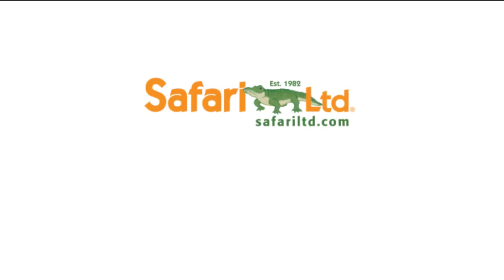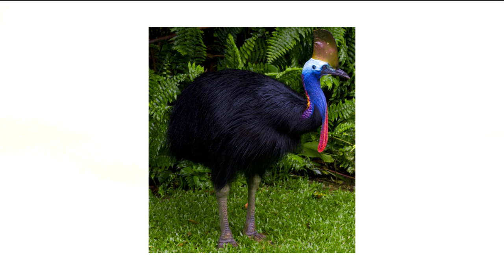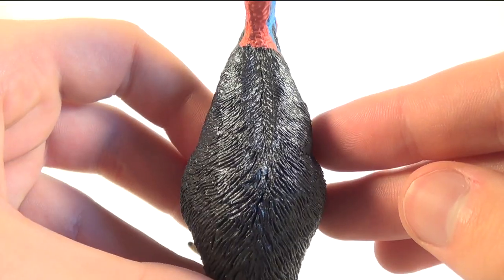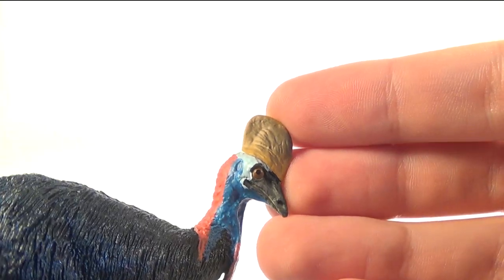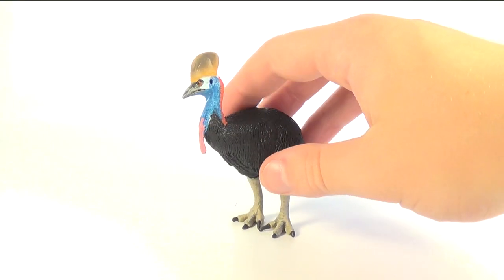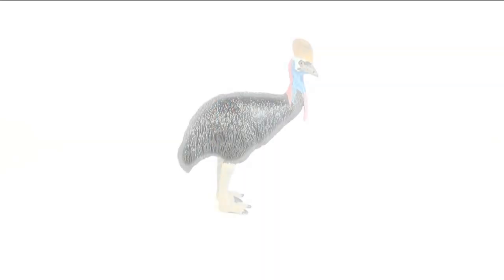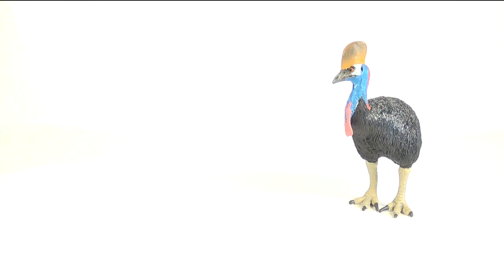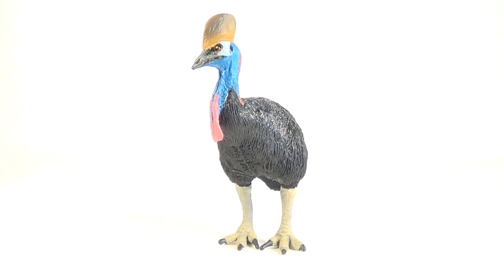Safari Ltd. 2016 Cassowary || HowiSafari Bird Figure Review!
Today we're continuing the HowiSafari Campaign with a look at the Safari Ltd. Cassowary! This replica of one of my favorite living dinosaurs is presented with an accurate sculpt, color scheme, and lovely details. Let's take a closer look.